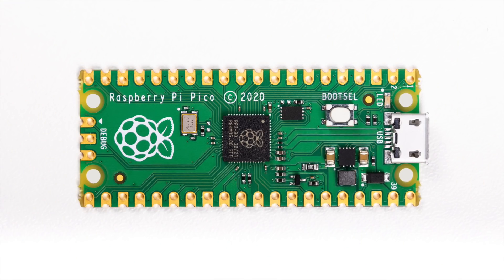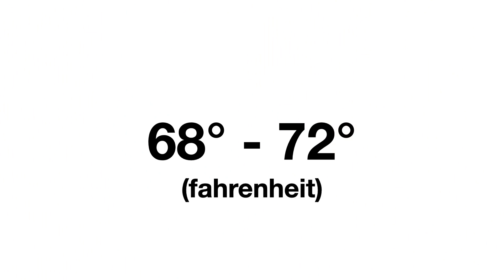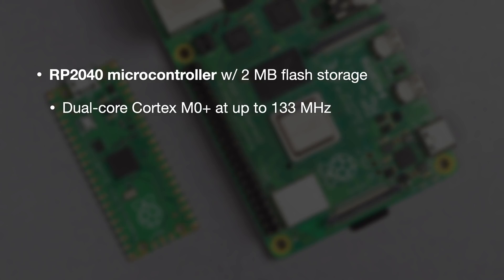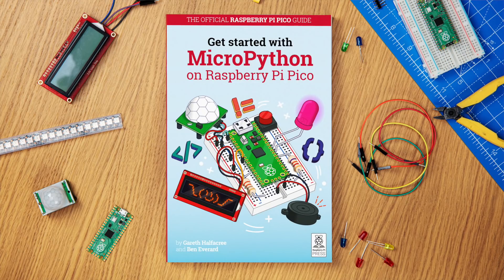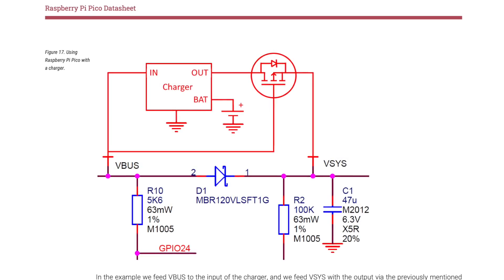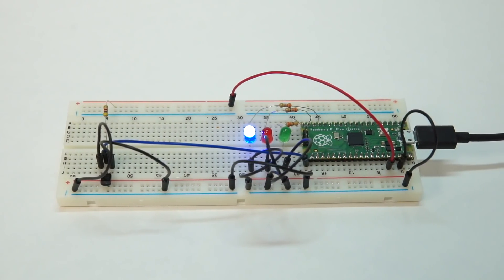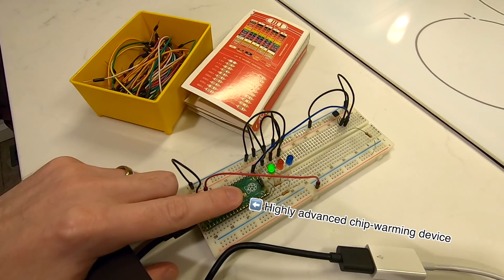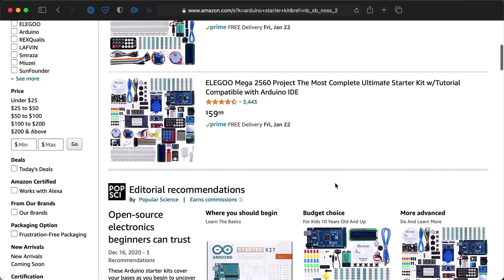The Raspberry Pi Pico Review - $4 ARM Microcontroller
The Raspberry Pi Foundation today introduced a new $4 microcontroller board, the Pico. It uses a brand new custom dual-core Arm M0+ processor, the RP2040.

What makes it tick, and how is it to use it? Why buy it instead of another microcontroller, or even a Raspberry Pi Zero that's only a dollar more? I'll answer all these questions in this comprehensive review of the Pico!

Contents:

00:00 - tl;dw - The Pico
00:58 - A Pico Project
02:07 - Pico Specs and Comparisons
03:54 - Get started with Pico
04:41 - Pico vs Pi Zero?
05:47 - What do microcontrollers do?
06:25 - Baby Safe Temperature Monitor
07:38 - Build montage!
08:44 - Does it work?
09:37 - Minor gripes and verdict
10:41 - Thanks and Bloopers